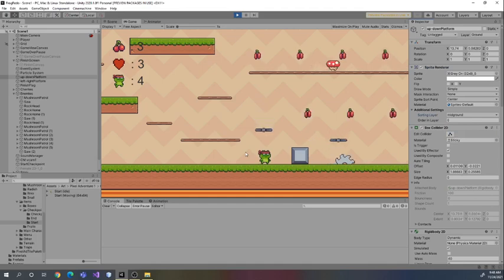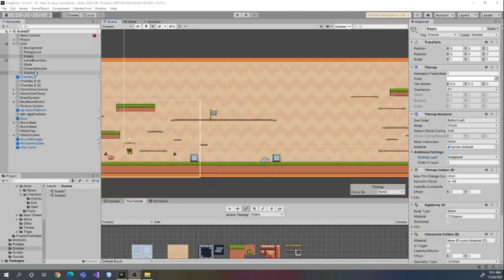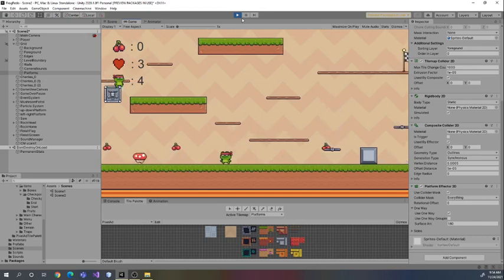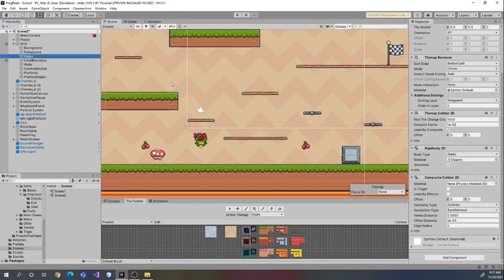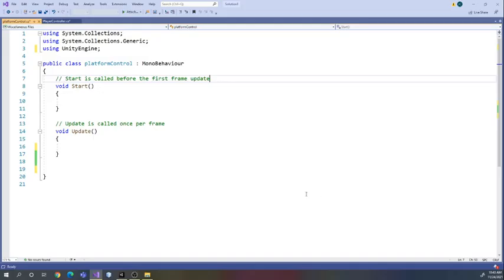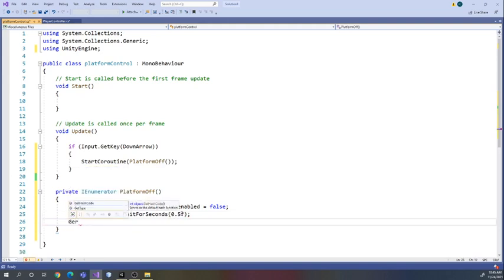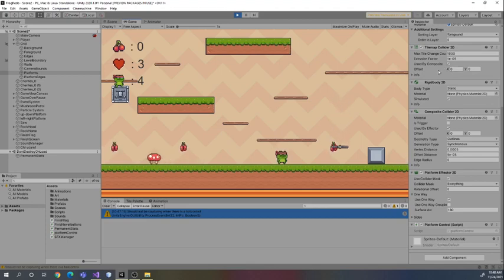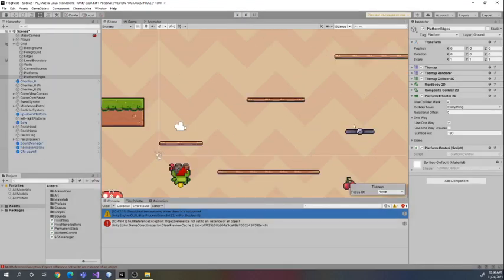2D Platformer Tutorial 20 One Way Platforms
In this tutorial you will a platform effector to allow your character to jump up through the platform from below.  You will also add a simple script to jump down from the platform.  NOTE: currently when you push down anywhere the platform colliders turn off, this could be changed to only when collision of platform is with Player.  Also note that the enemy mushrooms fall through the platform (because colliders temporarily turned off)...a quick fix is to set gravity of enemy mushrooms on the platforms to 0.